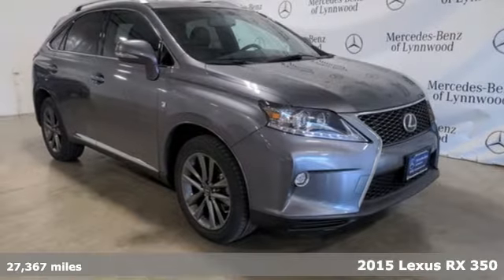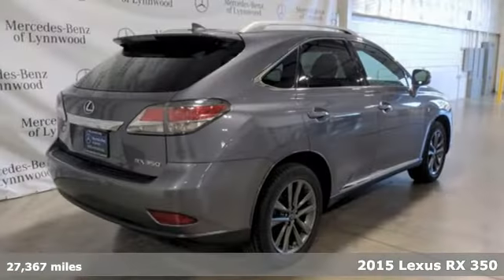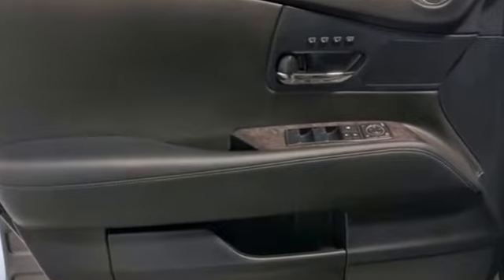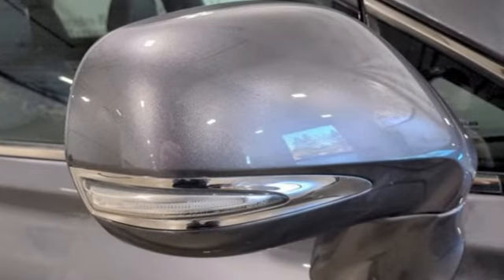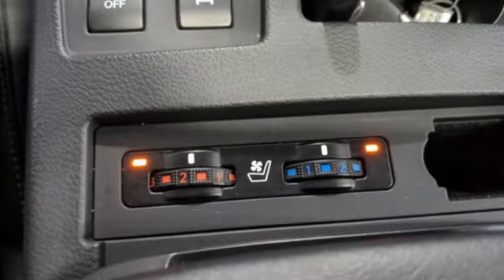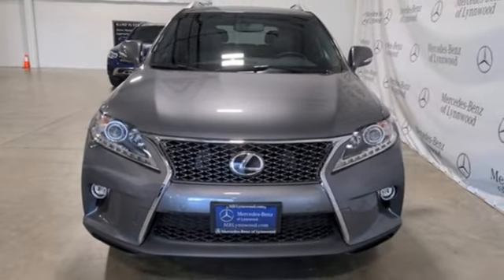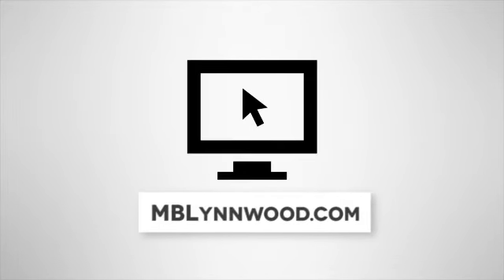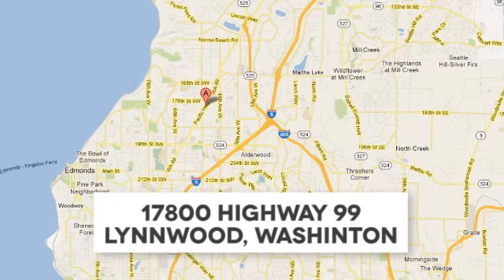Used 2015 Lexus RX 350 Lynnwood WA Seattle, WA 210141A - SOLD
Year: 2015
Make: Lexus
Model: RX 350
Trim: RX 350 4WD
Engine: 6 3.5 L
Transmission: Automatic
Color: Dark Grey
Mileage: 27367
Stock #: 210141A
VIN: 2T2BK1BA6FC342318
This is a beautiful Grey Lexus RX 3504MATIC(R) that is generously equipped with: 3.5 Liter V6 Engine, 8-Speed Automatic Transmission, AWD, Blind Spot-Alert, Hill Start Assist, Keyless Entry and Start, Premium Sound, Navigation system, Park Assist, Backup Camera, Bluetooth, Heated and Ventilated Seats, Leather, Moon Roof, HID Headlamps, Towing Package, Premium Wheels

Address:
17800 Highway 99